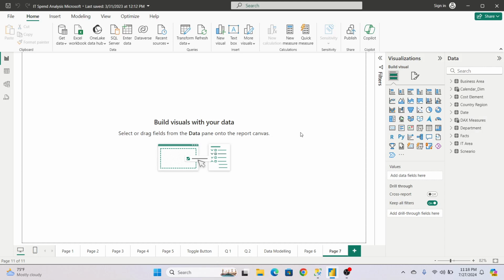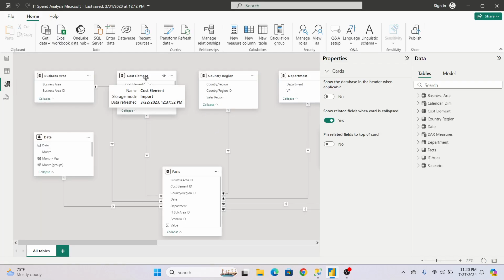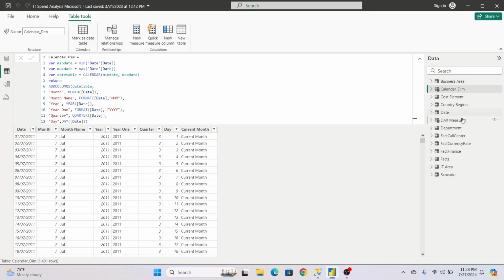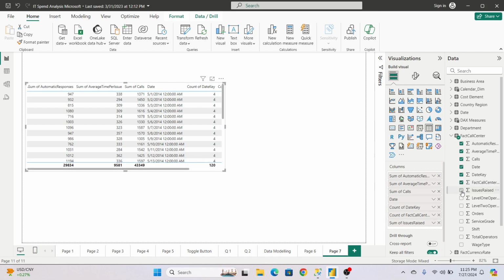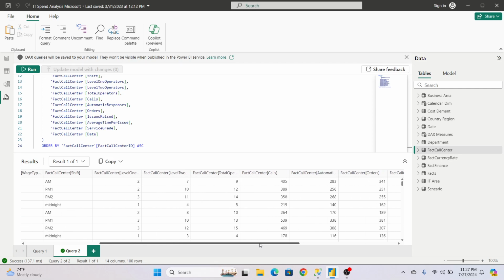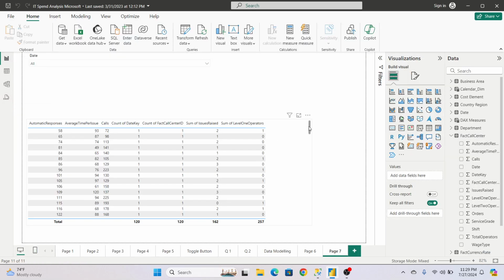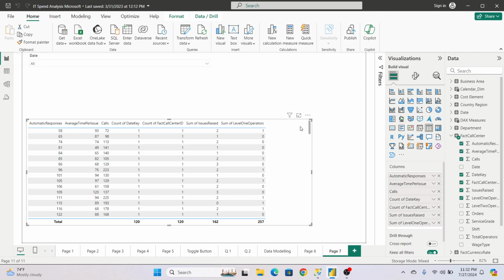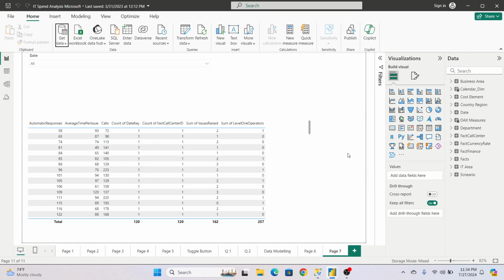Power BI's BEST Kept Secret for Direct Query Mode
This video explains 3 ways to overcome the limitations of Direct Query.

Topics Covered:

Direct Query vs Live Connection, Overcoming limitations of Direct Query.